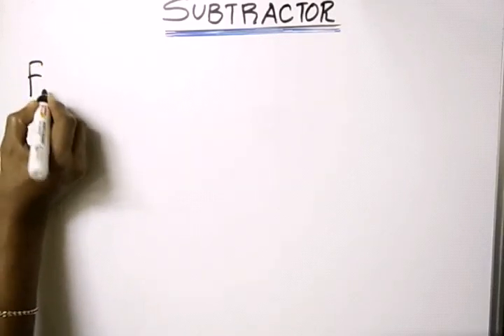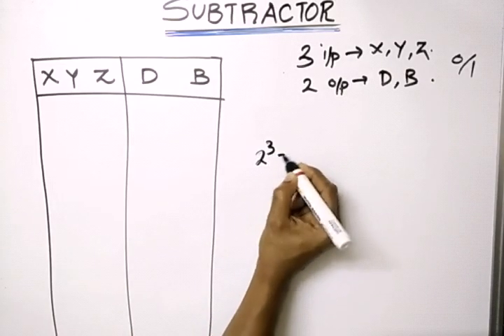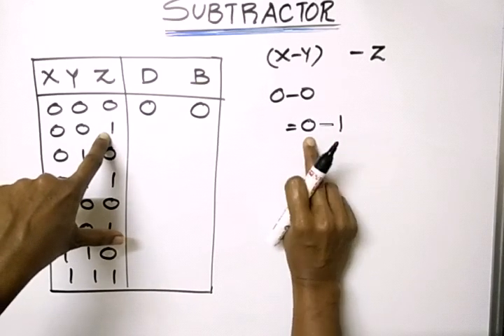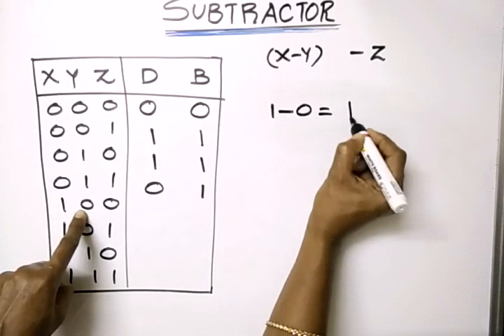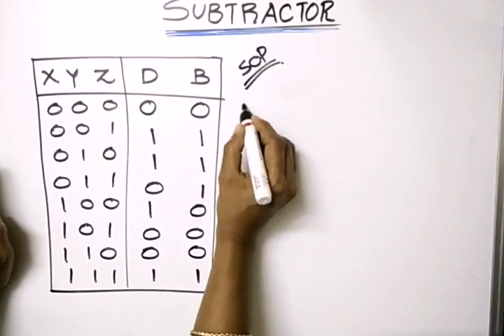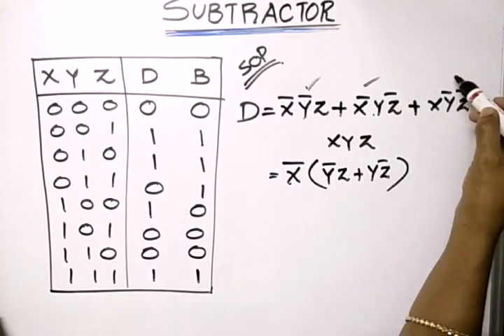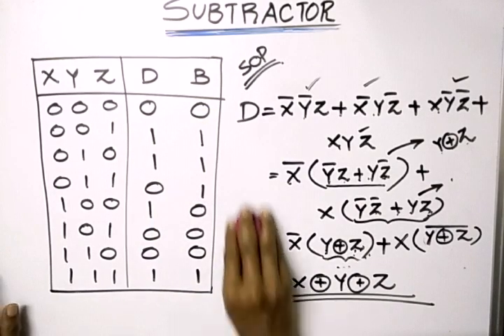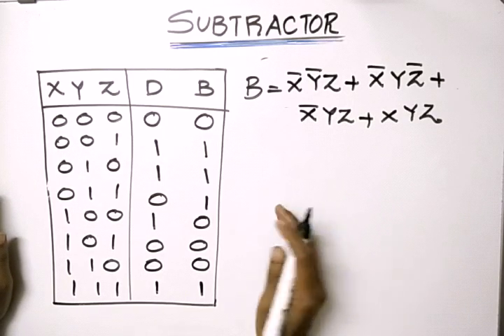FULL SUBTRACTOR | Logic Circuit Design | Logic System Design | KTU | in MALAYALAM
CS203 Switching Theory and Logic Design (CSE 2015 Syllabus)
CST203 Logic System Design ( CSE 2019 Syllabus)
IT201 Logic System Design  (IT 2015 Syllabus)
ITT203 Logic System Design (IT 2019 Syllabus)
EC207 Logic Circuit Design (ECE/AE 2015 Syllabus)
ECT203 Logic Circuit Design (EC/AE 2019 Syllabus)
ICT203 Design of Logic Circuits (IE 2019 Syllabus)
EBT205 Logic Circuit and Design (BME 2019 Syllabus)
DIPLOMA - DIGITAL ELECTRONICS

Syllabus- APJ Abdul Kalam Technological University (KTU)